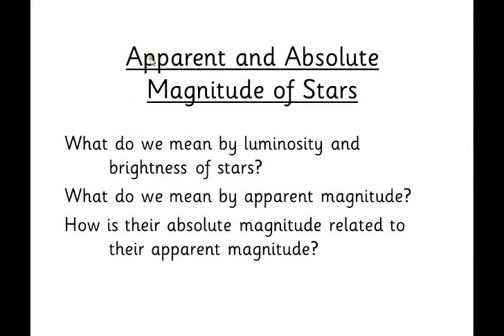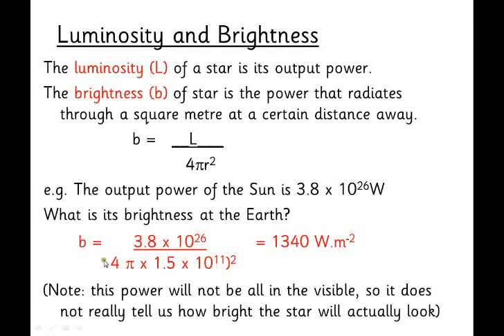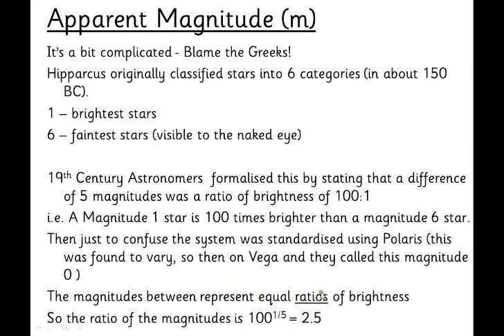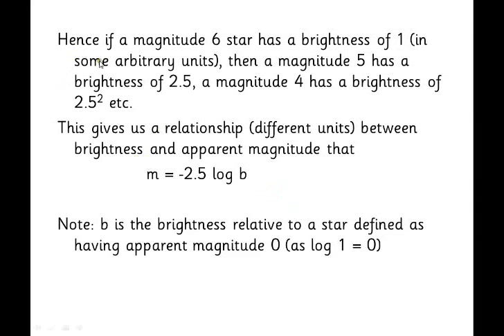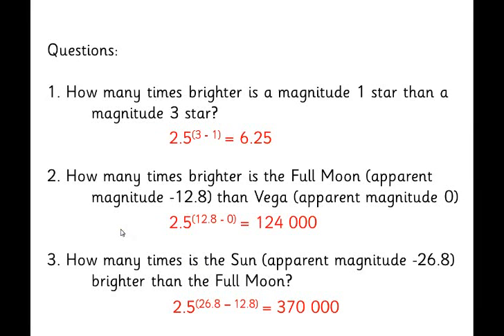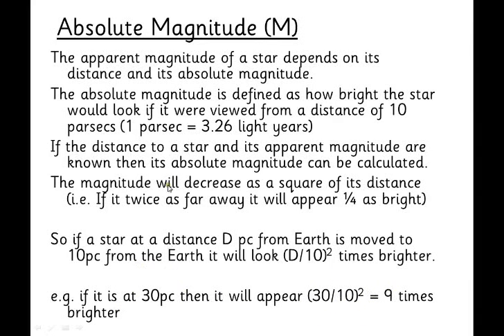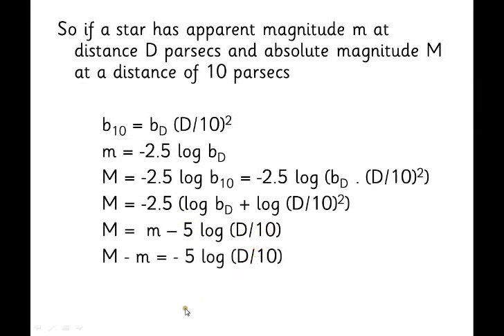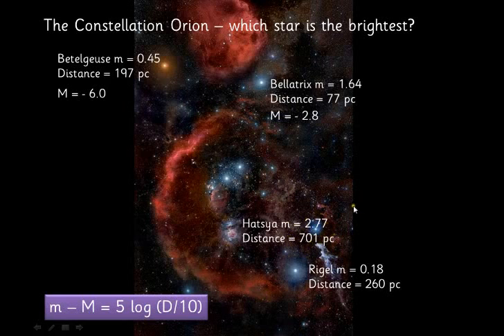Unit 5 Astrophysics Lesson 7 Absolute and Apparent Magnitude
The relationship between the absolute and apparent magnitude of a star, i.e. how bright it is, how far away it is and how bright it looks